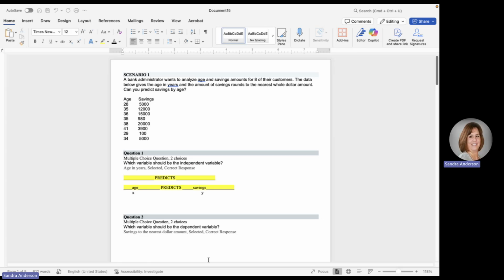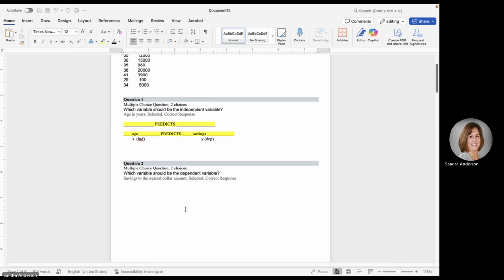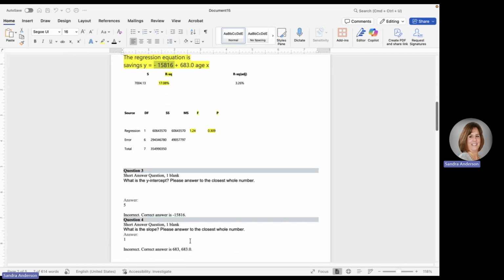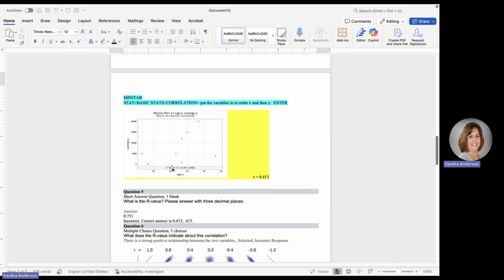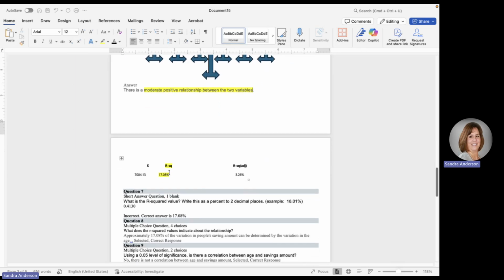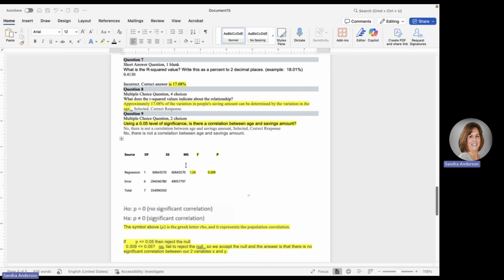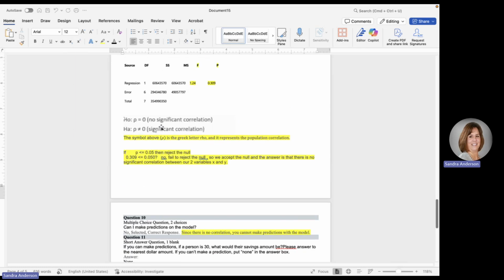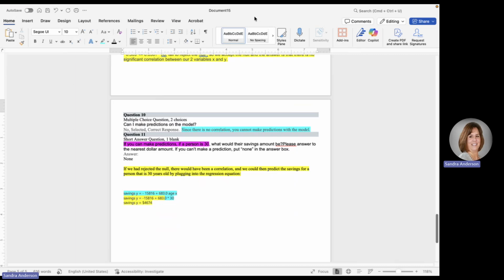linear regression example from hw